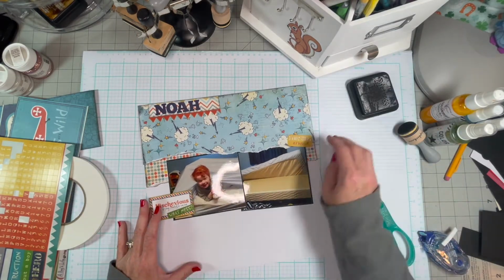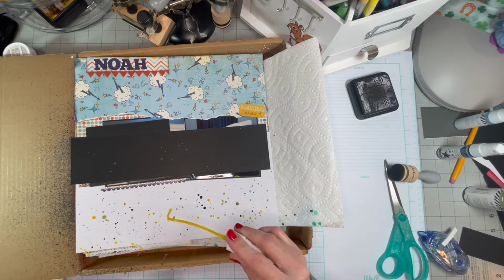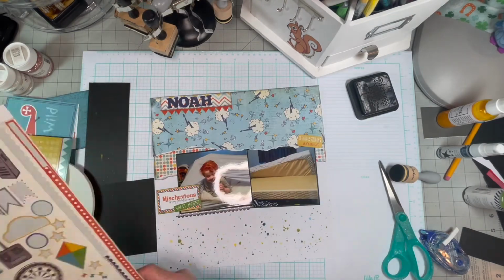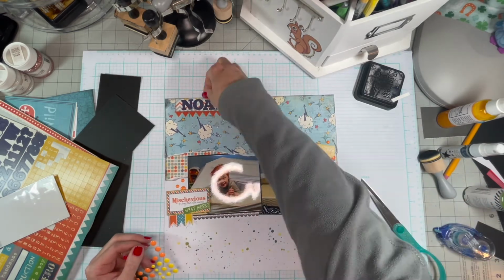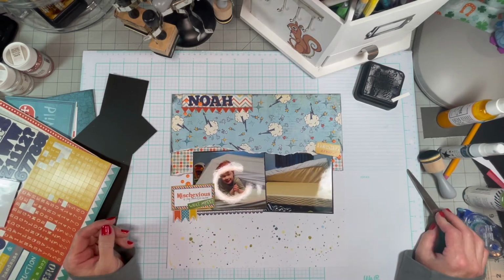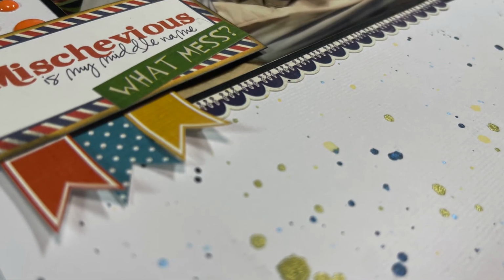Mischievous Is My Middle Name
Below is the list of the You Tubers celebrating with Joanne.